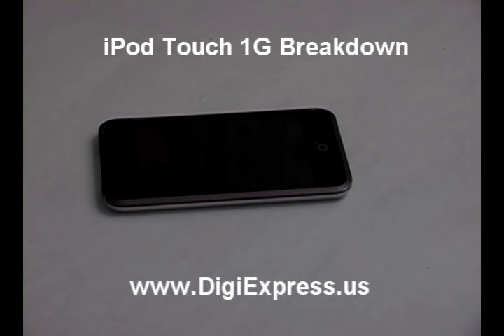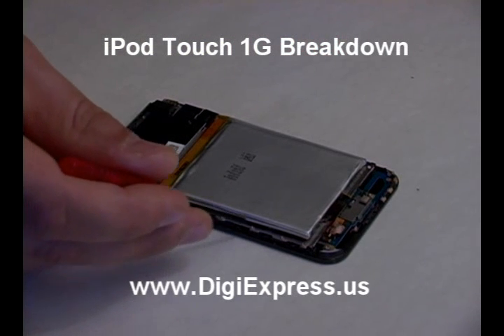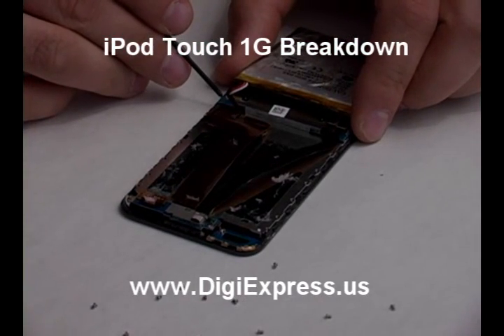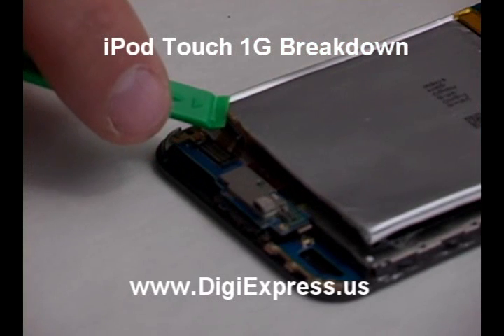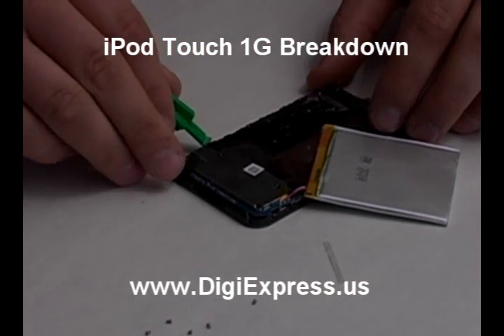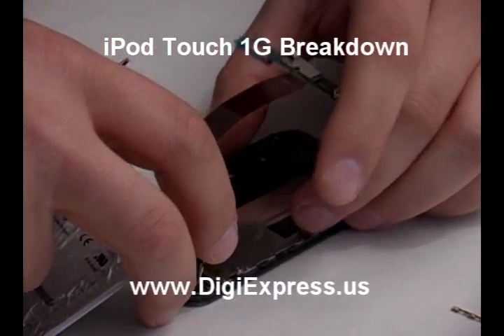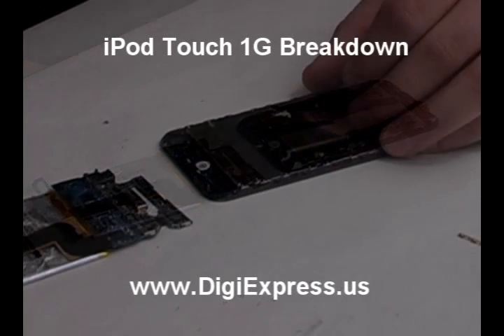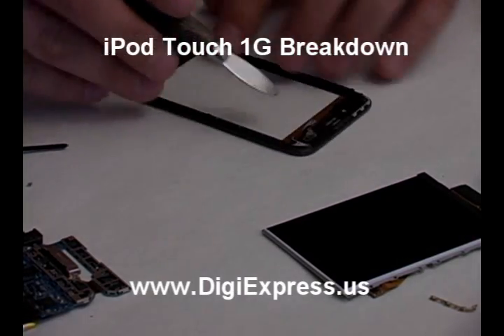DigiExpress - iPod Touch 1st Generation Breakdown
for iPod/iPhone parts or repair services.
This video will show the breakdown of an iPod Touch 1st generation. This video should help you to replace the LCD, glass/digitizer, battery or backplate.